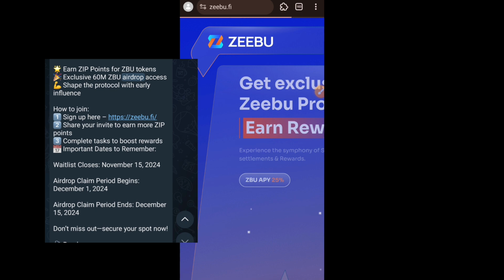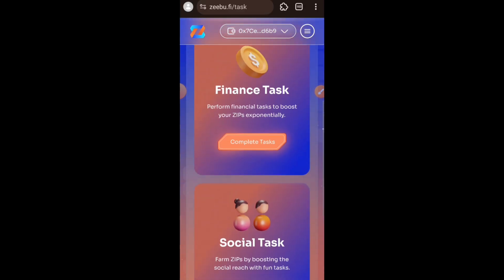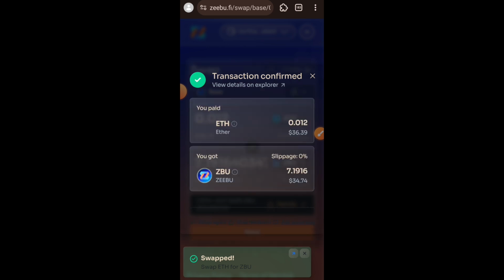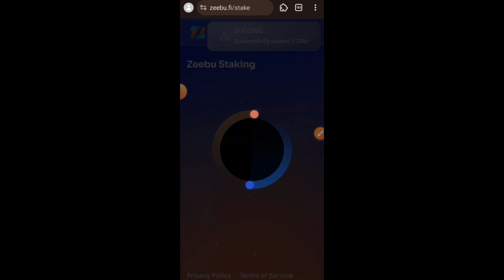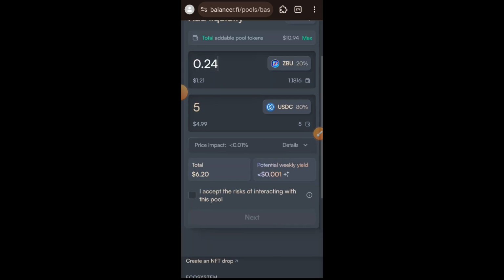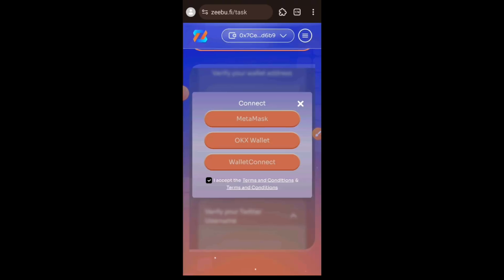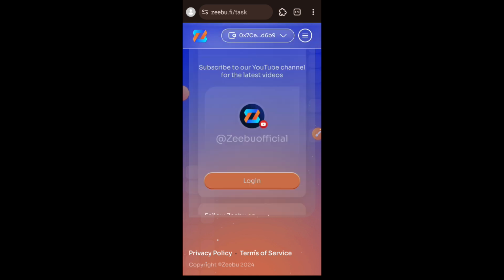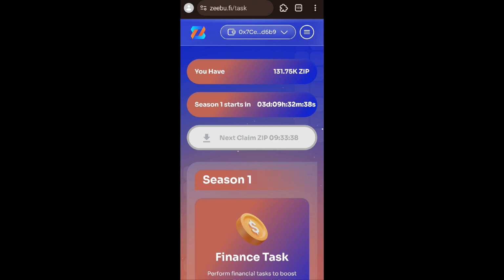Zeebu Airdrop Guide: How To Complete Finance Tasks - Position For Zeebu Airdrop Claim On Dec 1st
In today's video I show you how to complete all tasks finance and social on Zeebu and position for the airdrop claim on Dec 31st.

LINKS:👇
👉Invite Code:
Our community made hundreds of $$ in $GRASS Season 1 airdrop,  Here are a list of DePin Projects you must not miss for even more rewards:👇👇👇

Gradient invite code: 0BRBE5